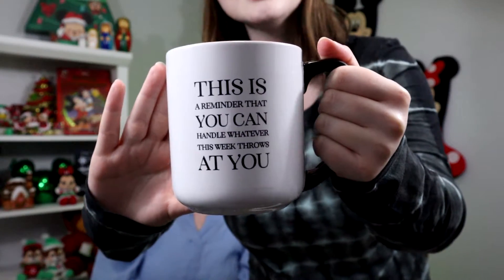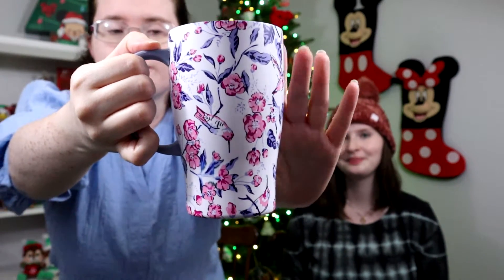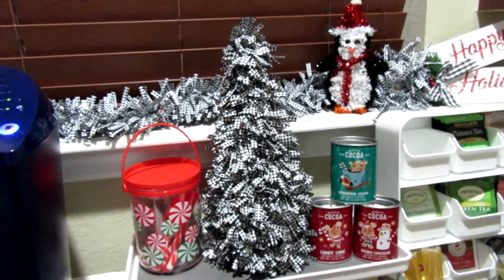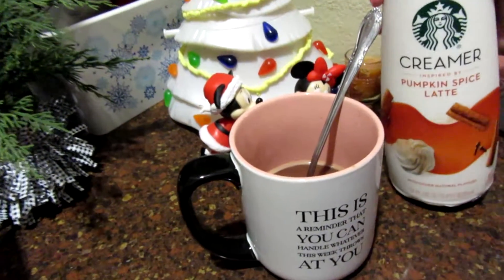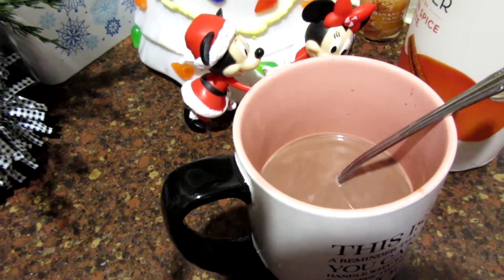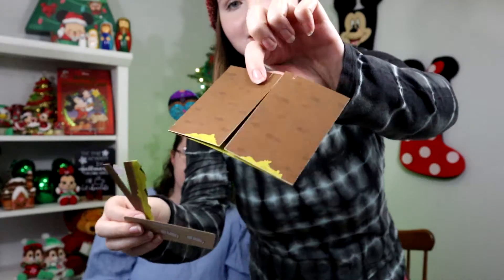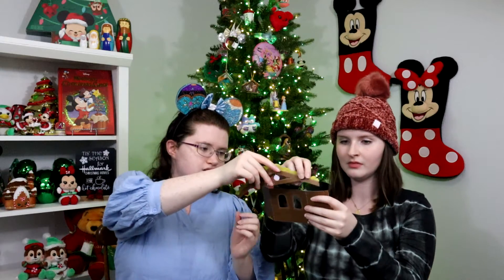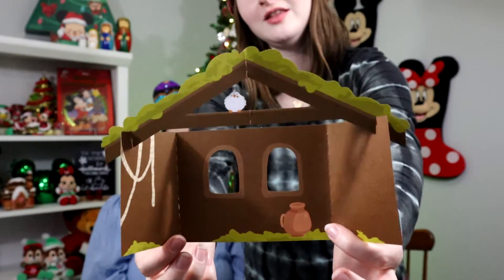Vlogmas Day Fifteen - Holidays with TheDisneySisters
Happy Vlogmas, y'all!  Every day from now until Christmas, get your cookies and cocoa and spend some time with us!  We'll be opening some advent calendars and hanging out with you! 🎄